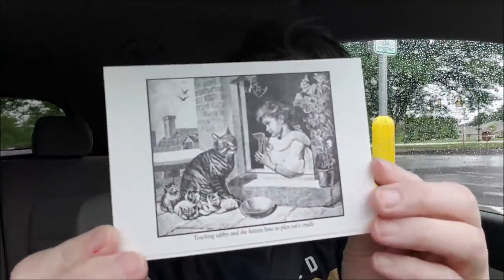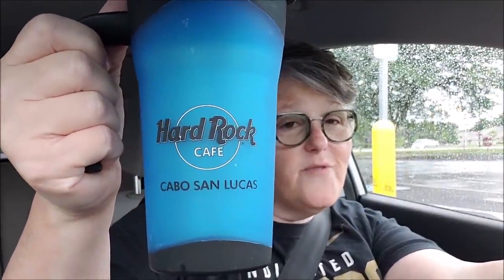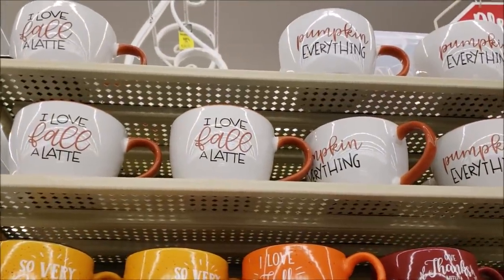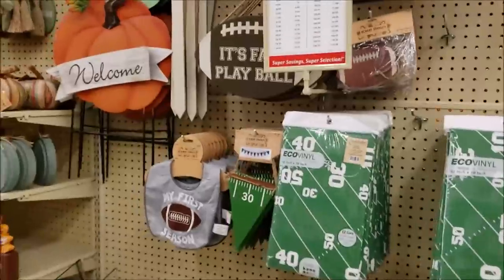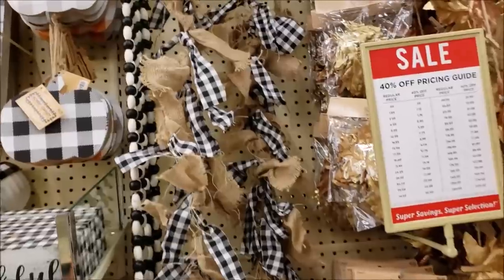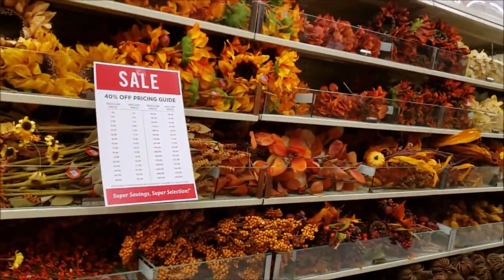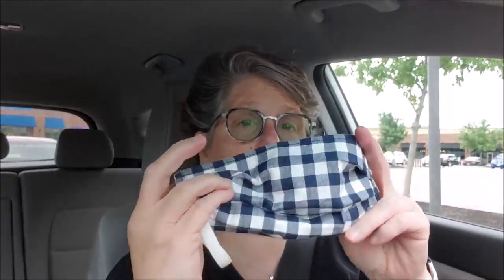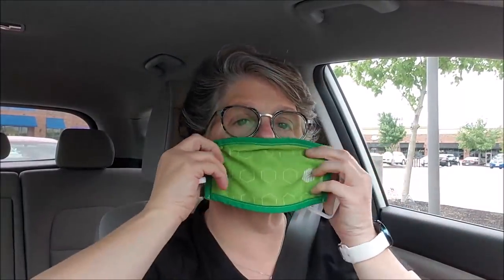Hobby Lobby Shop with me VLOG Chat